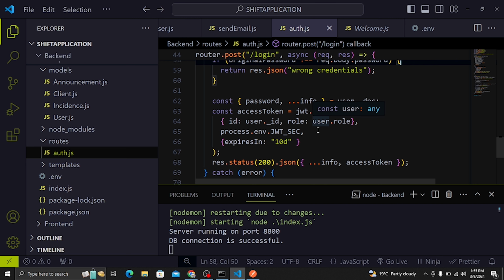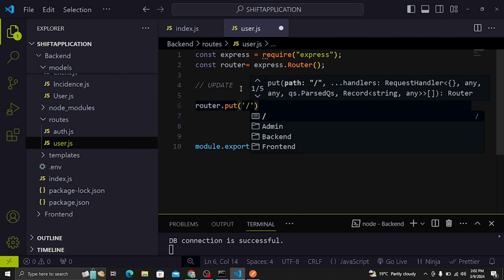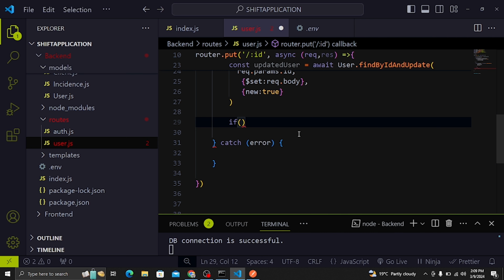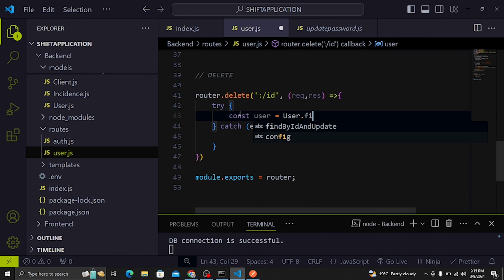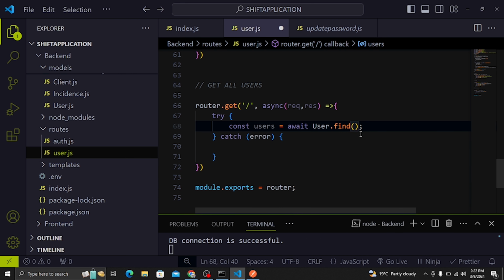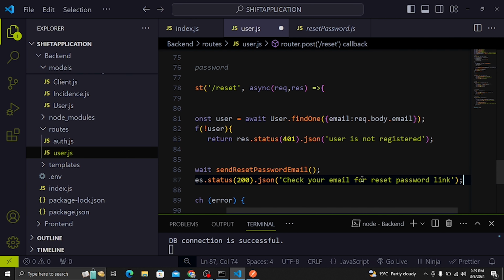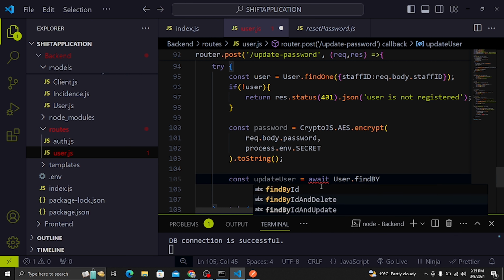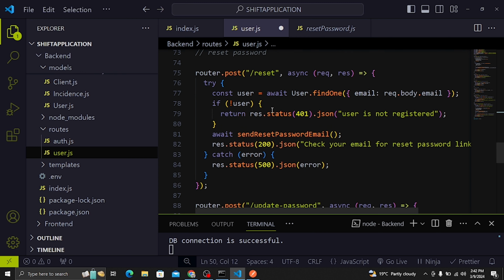Mastering MERN: Build Your Own Shift Taking Application-DAY 05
Welcome to the fifth episode of our Mastering MERN series! In this video, we'll focus on debugging techniques and dive deep into implementing CRUD (Create, Read, Update, Delete) operations in user routes for our shift-taking application.

🔧 Once we've covered debugging, we'll turn our attention to user routes. From creating new users to updating and deleting existing ones, we'll implement the full range of CRUD operations, empowering you to manage user data seamlessly within our application.

👨‍💻 Throughout the tutorial, I'll provide practical examples and share best practices for structuring and organizing your route logic. By the end of this video, you'll have a solid foundation in debugging and user route development, ready to tackle more complex features in your MERN stack projects.

🎥 Don't miss out on this opportunity to sharpen your development skills and level up your understanding of backend programming.